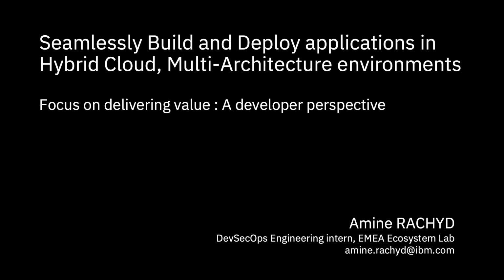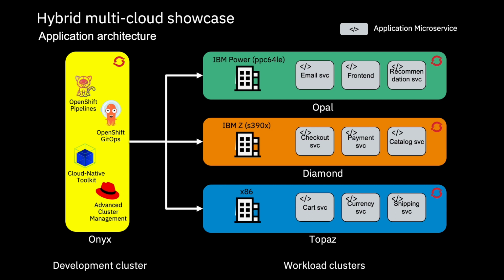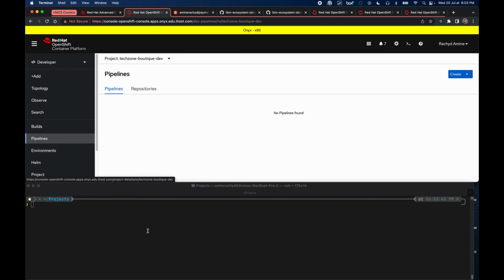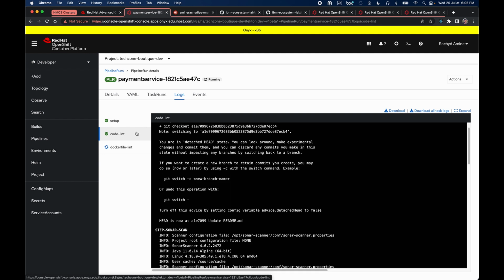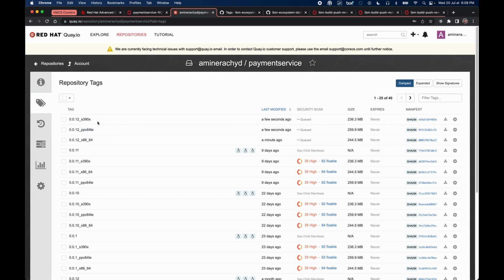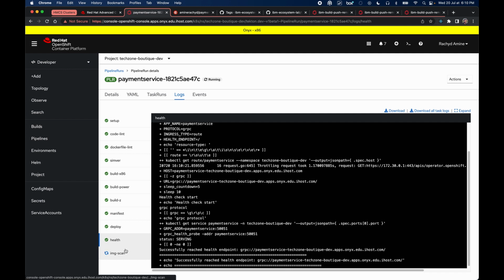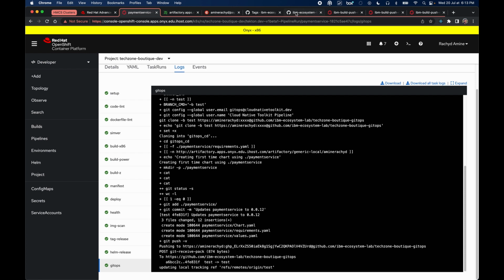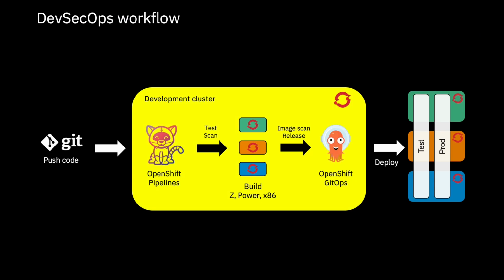5 - HMCS techzone demo - Focus on delivering value : A developer perspective